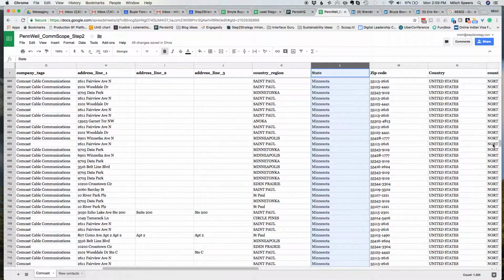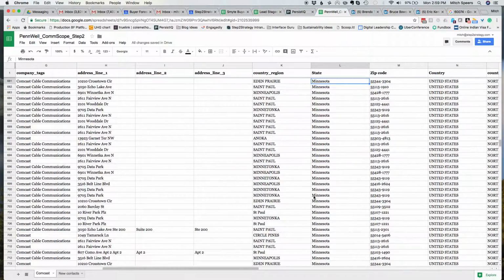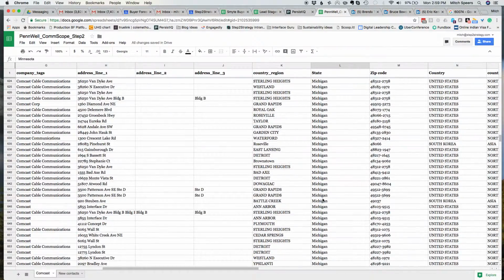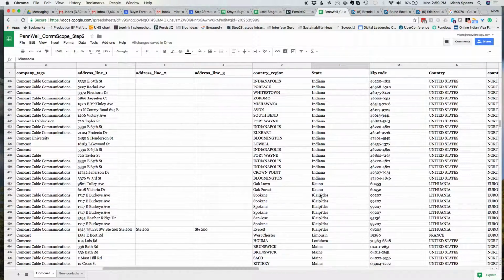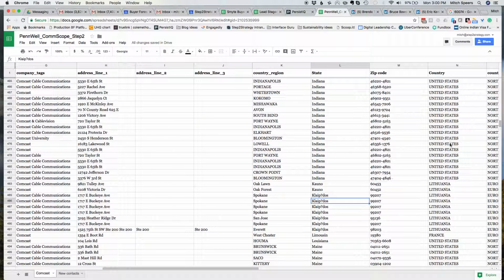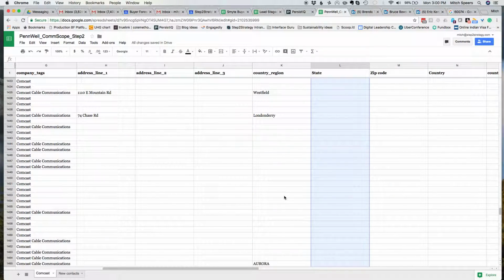Faster way to find bad data in a spreadsheet